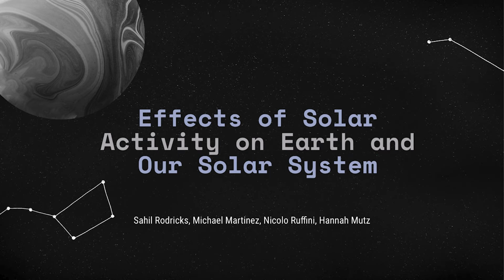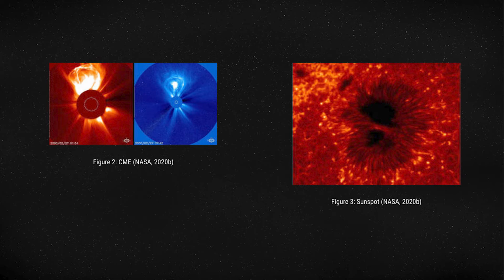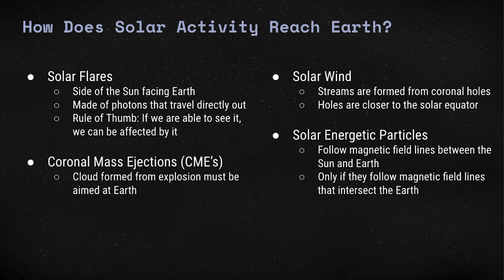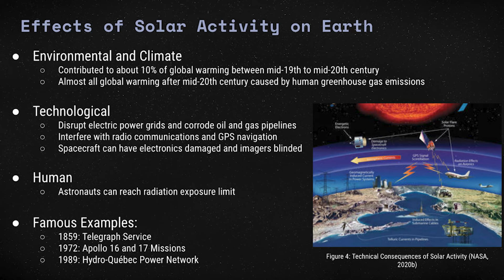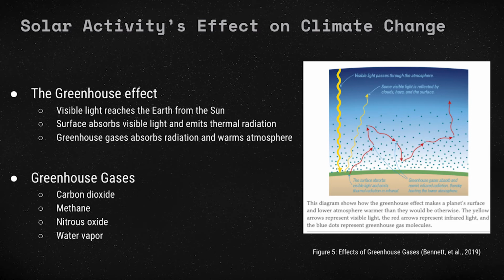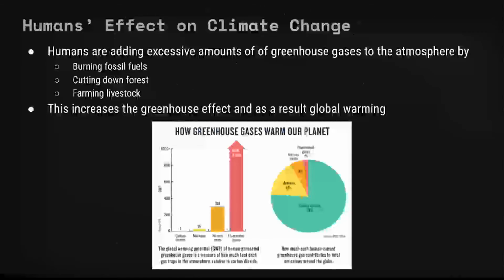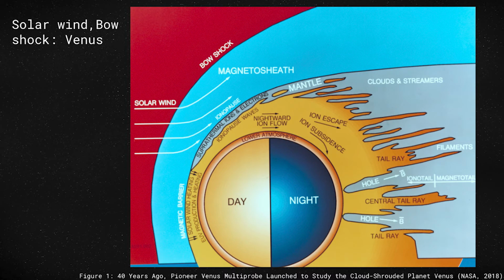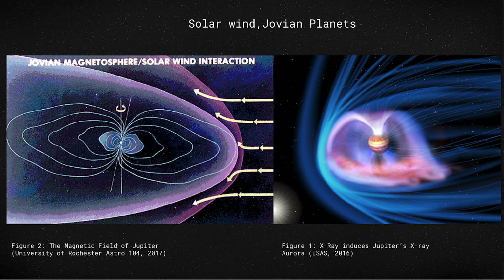Astro 101 Research Presentation: Solar Activity